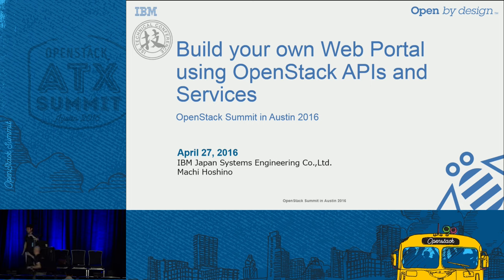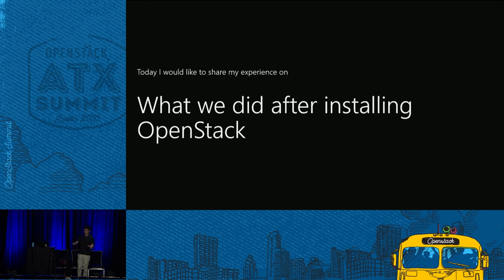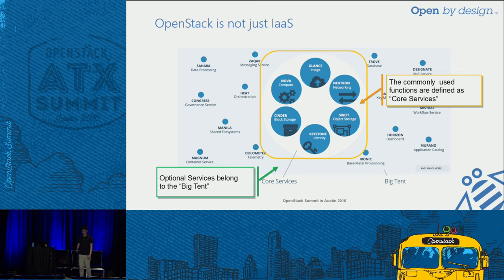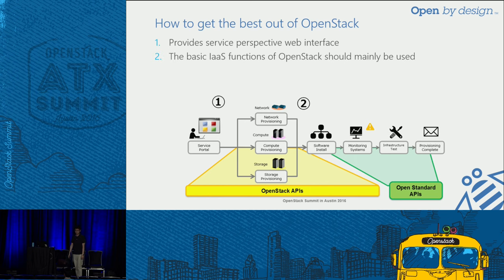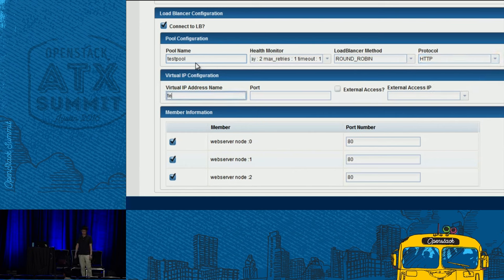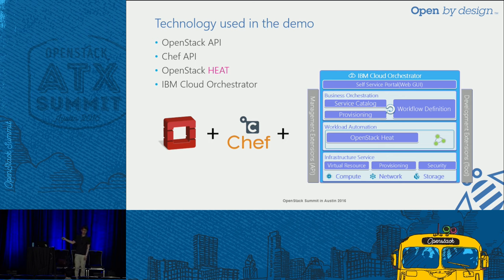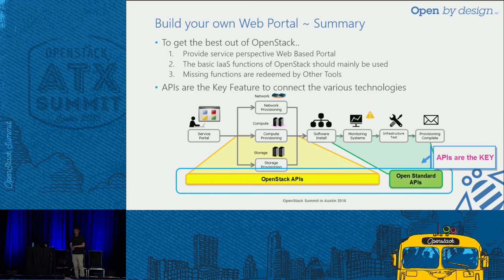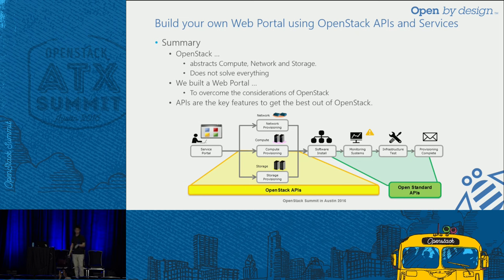Build Your Own Web Portal with OpenStack APIs and Services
Horizon is the default WebUI for OpenStack clouds but sometimes there is a need for customization to include features such as approval workflows, application catalogs for self-service, or simply the need to add your company logo. OpenStack clouds, by design, provide a set of rich RESTful APIs which can be leveraged to build your own portal.Â  In a custom portal, it is also possible to leverage RESTful APIs from other services in your organization to build a holistic control plane for your entire